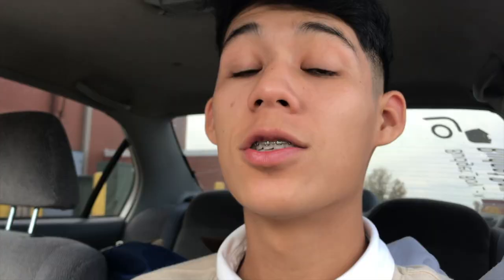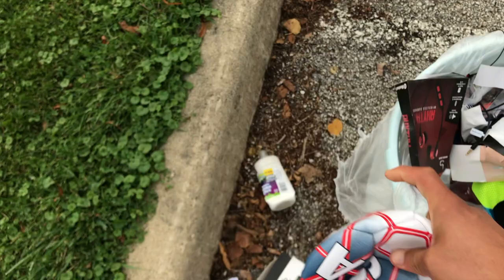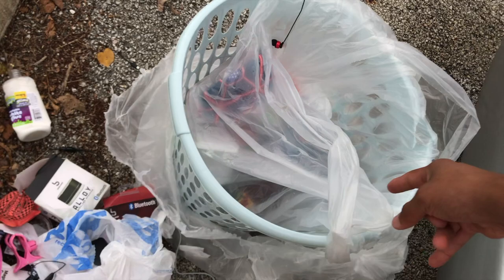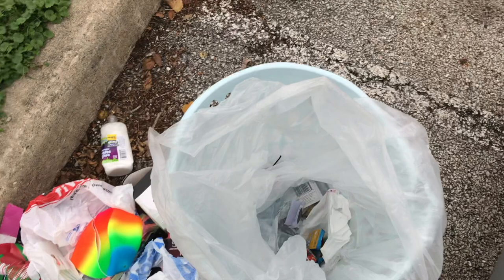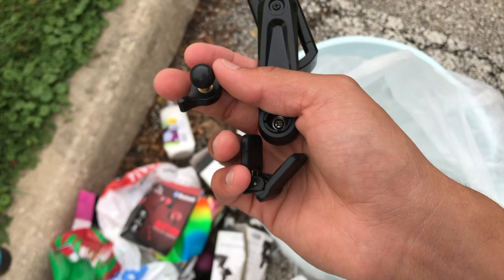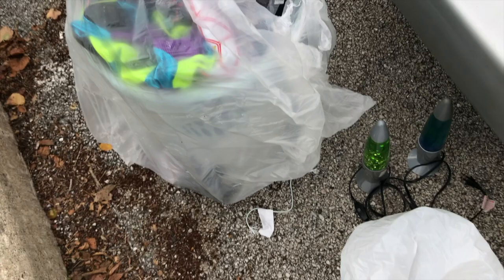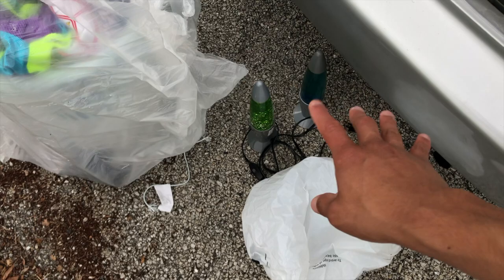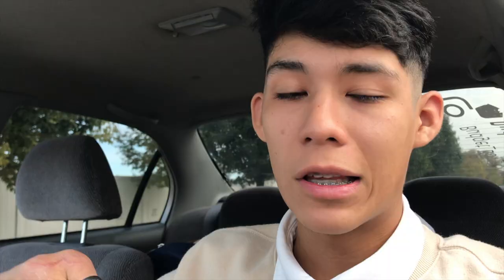DAY DUMPSTER DIVE SUCCESS MASSIVE JACKPOT! | Dumpster Diving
My background:
These finds just keep getting crazier and crazier! I have been dumpster diving for years now and I honestly didn’t think anyone would find these amusing to watch but I was wrong!! I have recently started filming my finds to share with the public what can be found in your local dumpsters! Its so crazy this stuff just goes to waste! For years I donated my finds to goodwill and donation centers for the ones who can benefit from it.. However I love making these videos and I now have the opportunity to KNOW where my GIVEAWAYS WILL GO! SO I ASK FOR YOU TO JOIN THE BUDGET SQUAD and learn what’s possible to do with little to no money!!!

CHANNEL BASE: This channel is based off things anyone can do and accomplish with little to no money. Because I’m committed to prove to you it doesn’t take much to get out and have FUN with little money I my self am a huge budgeter for this reason!

SUPPORT THE NEXT VIDEO